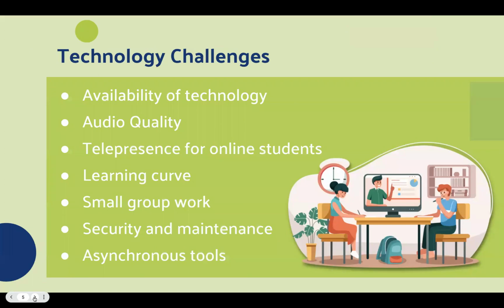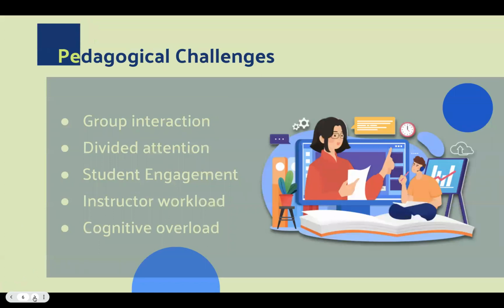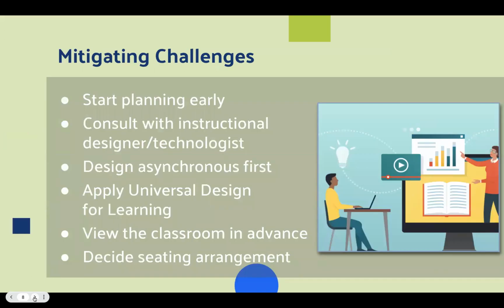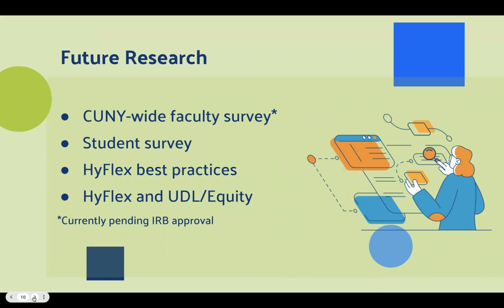Strategies to Mitigate the Challenges of HyFlex Instruction